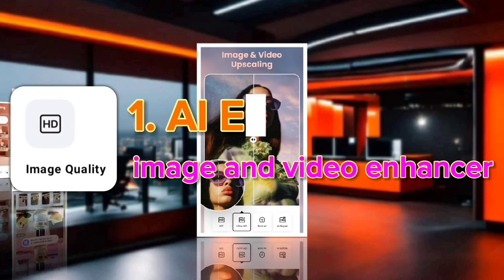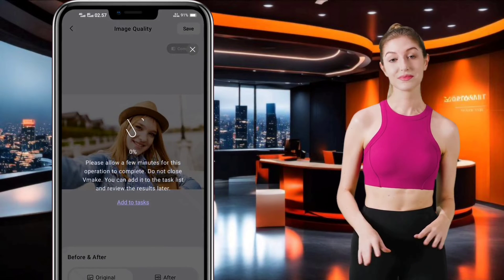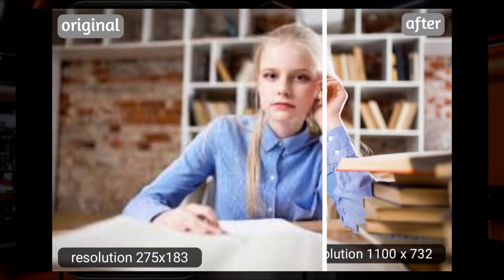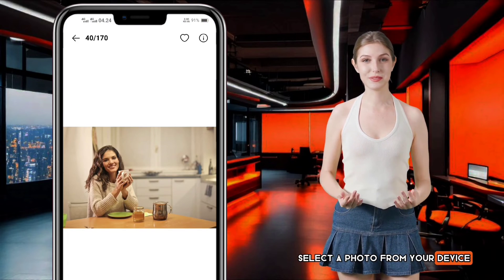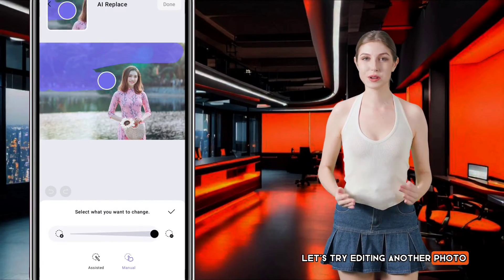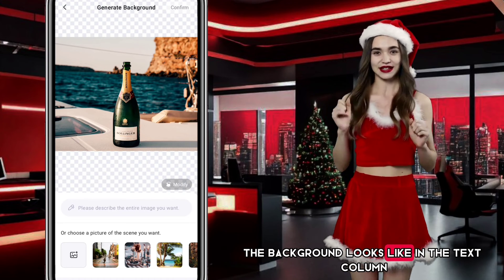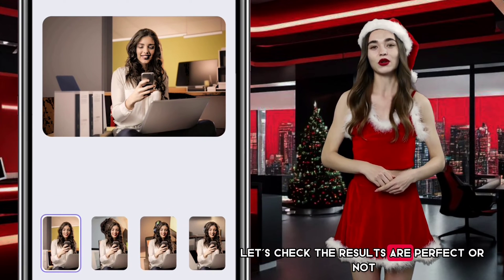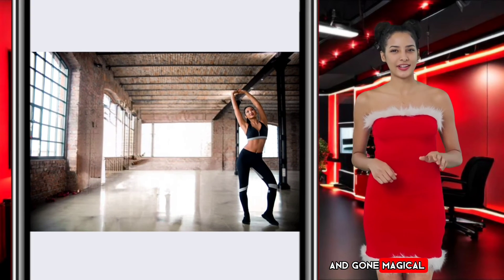AI Beauty Plus Video - No1.Best AI Photo Editor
Hello Creative Digital Indonesia friends

In this video, I share a photo editing tutorial using AI technology from a new application, namely Beauty Plus Video AI Enhancer, or previously called the Vmake application.

This application has magical features, like the features found in Adobe's expensive software. And this application is highly recommended for creating digital advertisements for your merchandise in e-commerce, because it has many templates to create attractive and creative advertisements.

You can get this original application by downloading it on Google Play Store:

Segment video:

00:00 intro
01:02 AI photo and video enhancer
01:13 AI repair video
02:08 Ultra HD upscale photo
03:04 Potrait enhancer
03:50 AI coloring photo
04:35 AI replace
07:09 AI generate background
09:20 magic eraser
10:54 review
11:35 closing